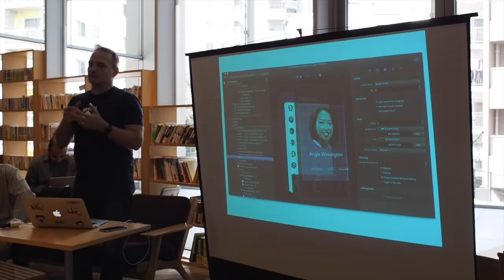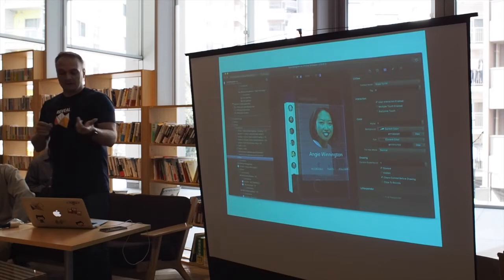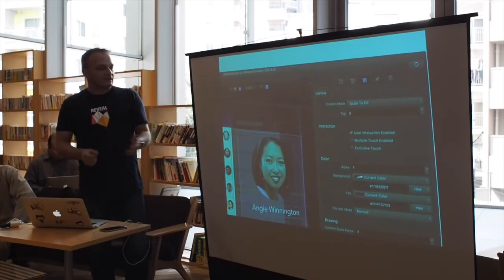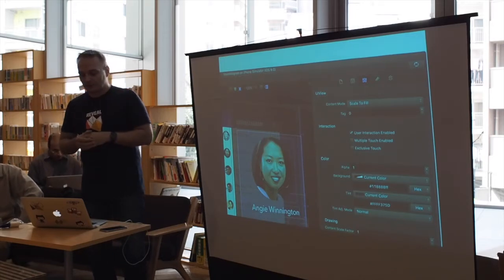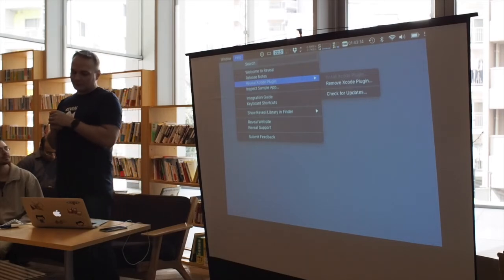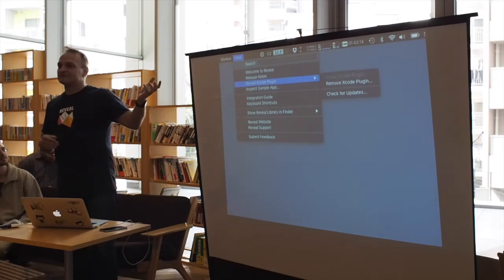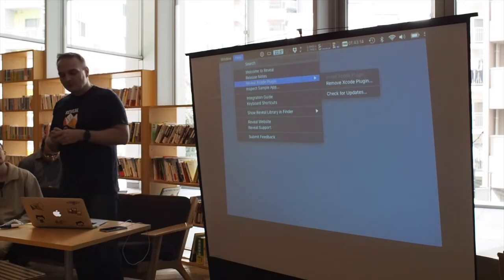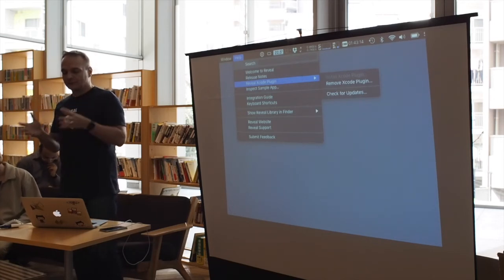Reveal App 2.0 • Sean Woodhouse • Tokyo iOS Meetup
Sean Woodhouse presents on Reveal App 2.0 at the Tokyo iOS Meetup.